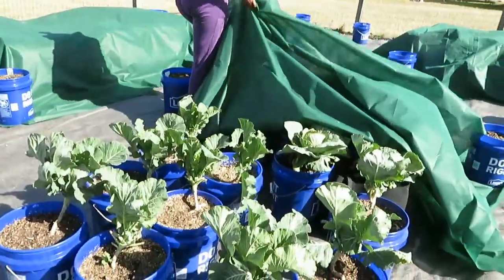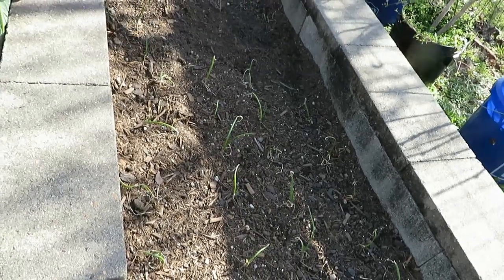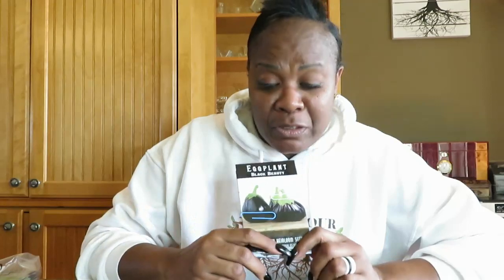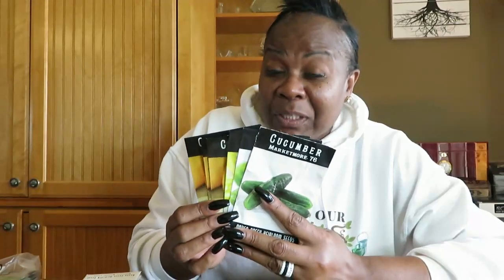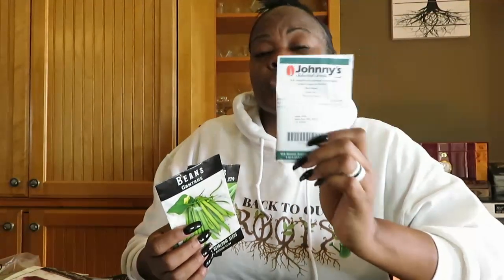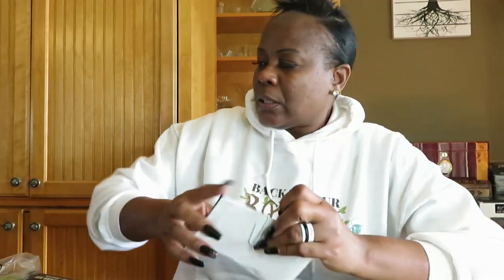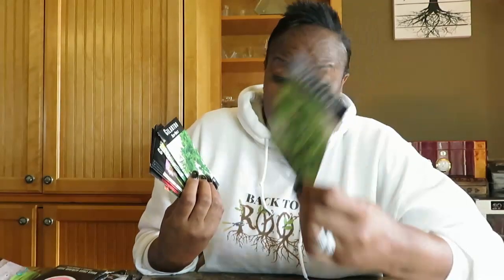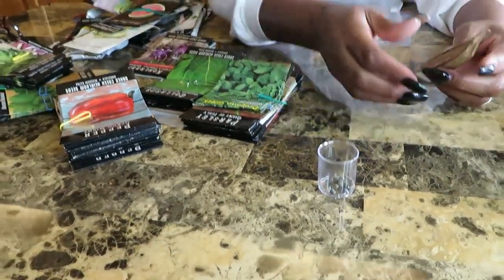Our 2021 Seed Catalog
Overview of our seeds we are planting for the year